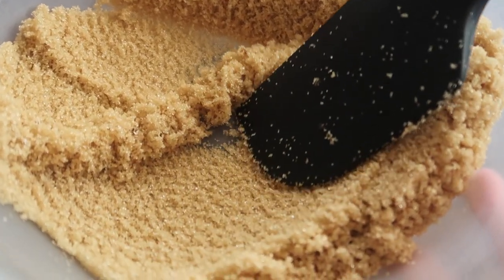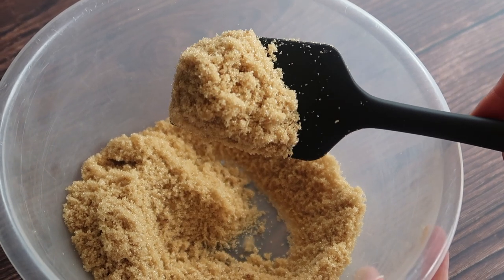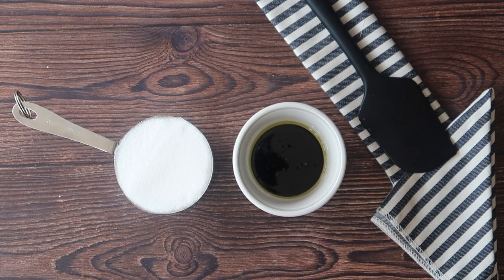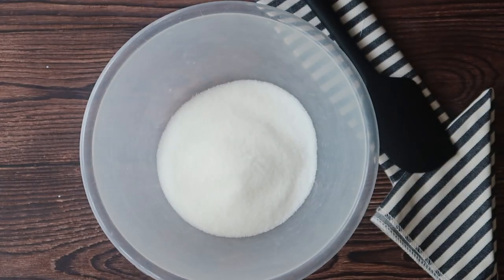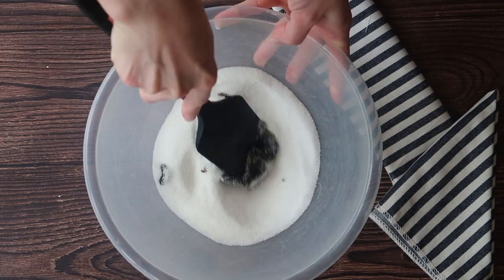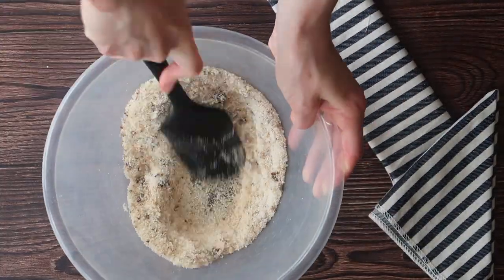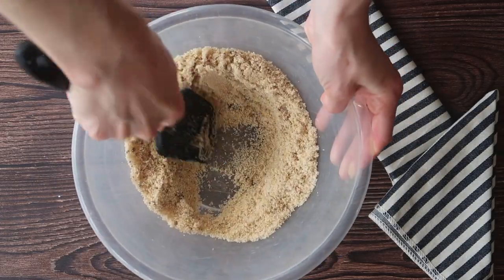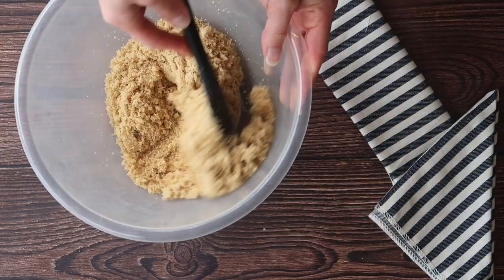HOW TO MAKE BROWN SUGAR at Home! 2 ingredients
DIY BrownSugar is one of those simple recipes that's so useful to have on hand in a pinch. With just two simple ingredients you can tailor the depth of flavour to suit your taste and get creating some fantastic recipes!

Sub count on upload 6.62k